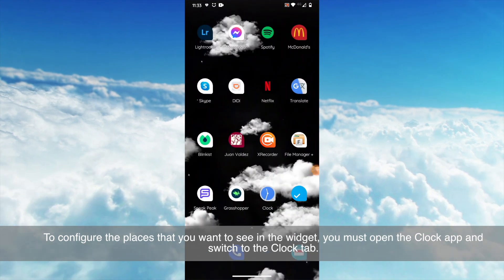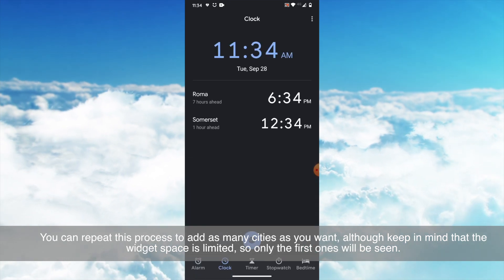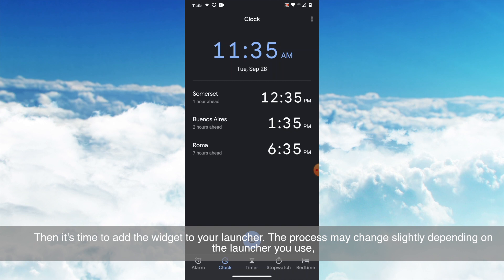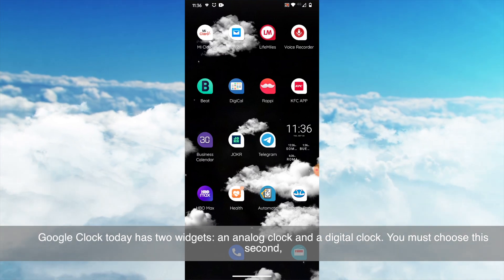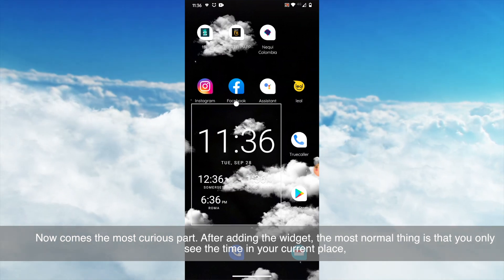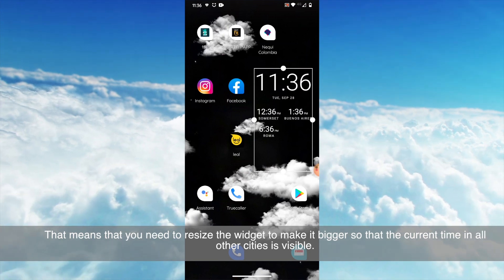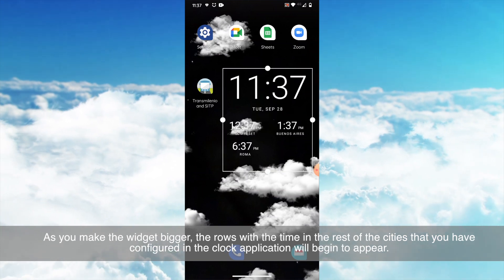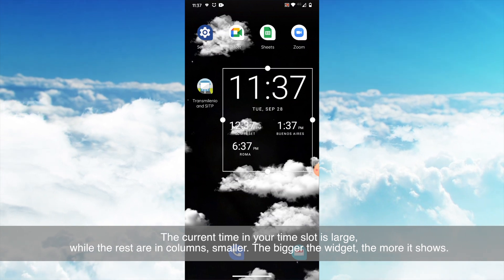How to see the time of various cities? - HogarTv producido por Juan Gonzalo Angel Restrepo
Tanto si eres Mr. Worldwide como si simplemente necesitas por cualquier motivo estar siempre enterado de qué hora es en varios lugares del mundo a la vez, la aplicación de reloj de Google te proporciona un modo muy visual de tener la información siempre a mano: con su widget.

Muchas aplicaciones de reloj y alarmas incluyen un apartado Reloj mundial, para ver la hora en las ciudades que añadas, pero sigues necesitando entrar en la app para verlo. Lo tendrás más a mano con el widget de Reloj de Google, aunque tiene algo de truco, pues normalmente no será visible.

¡SÍGUENOS!

Invitado: